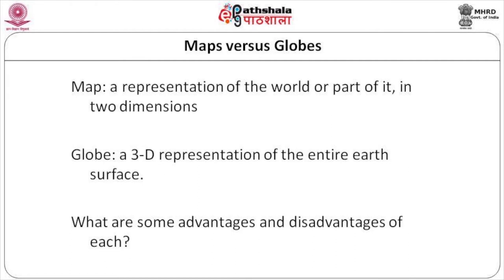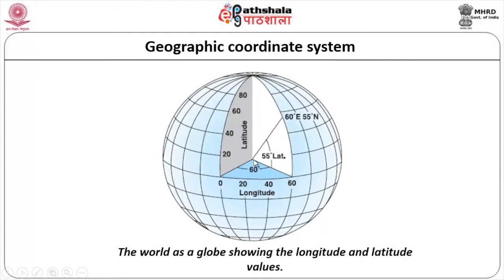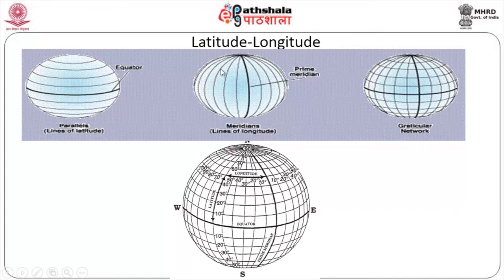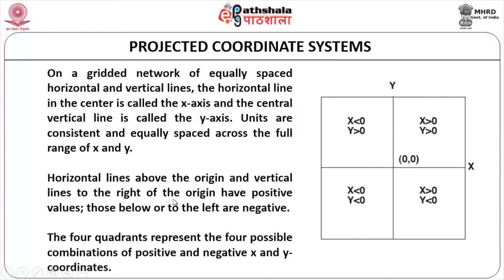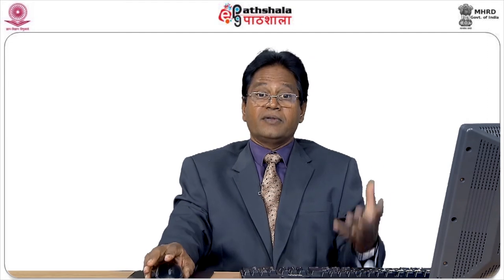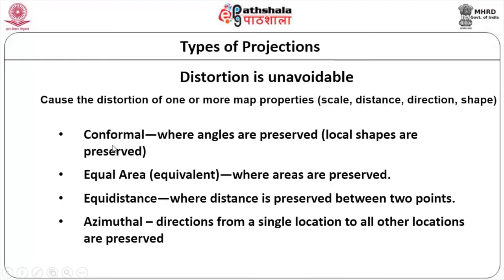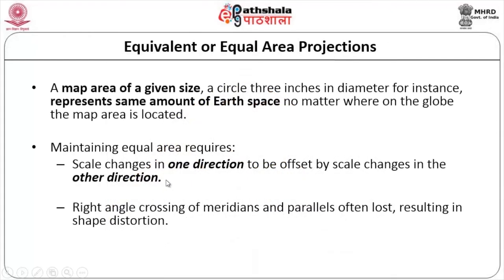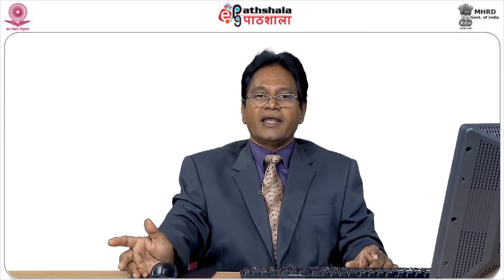M-16.Map Projections - 1